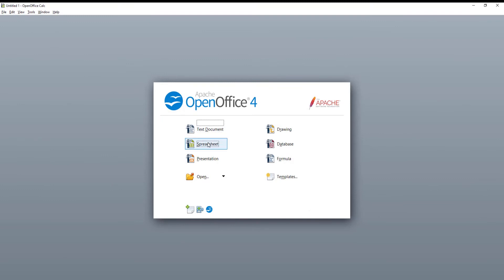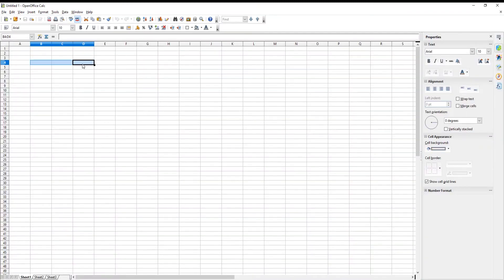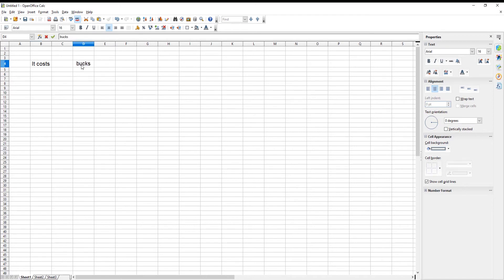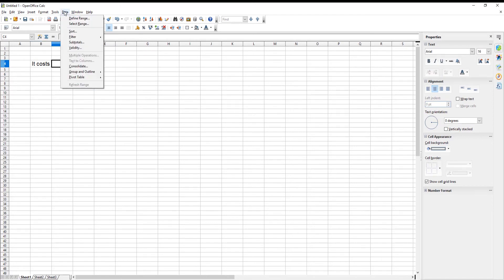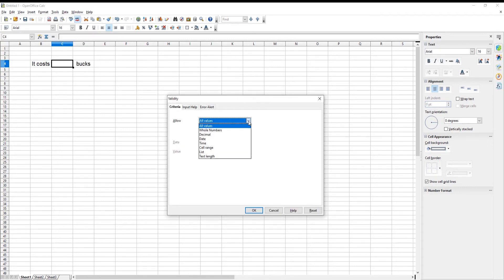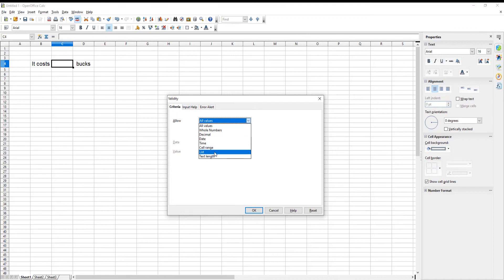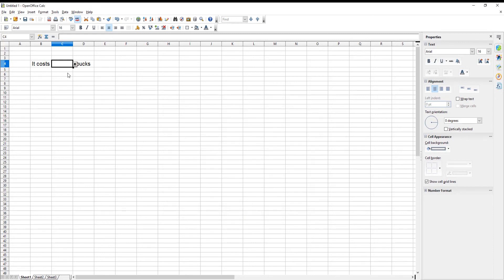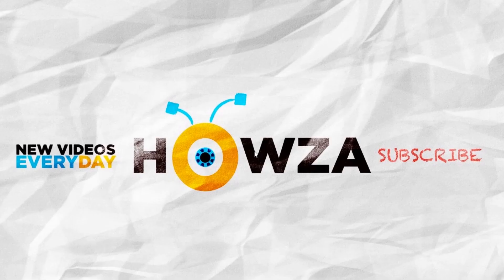How to Create a Drop Down List in Spreadsheet in Open Office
Hey! Welcome to HOWZA channel! In today's lesson, we will teach you how to create a drop-down list in Spreadsheet in Open Office.
Dropdown lists are a mainstay of many spreadsheets and forms. They help you control what people can enter, as well as giving them ideas for what types of things they might say.
Select the cell that you need. Click on Data at the top tool bar. Choose Validity from the list. Set Allow to list. Go to Entries. Type the options that you want to have in the list. Click Ok.
You have a drop-down list. Click on it and choose the option that you want from the list.